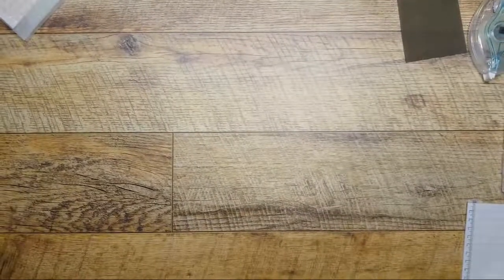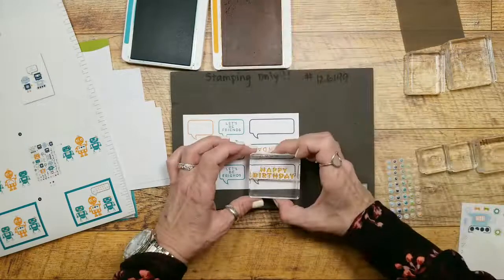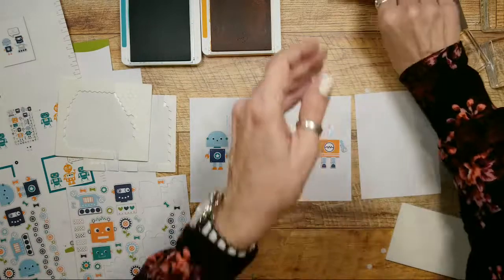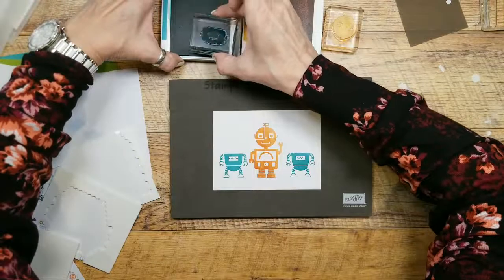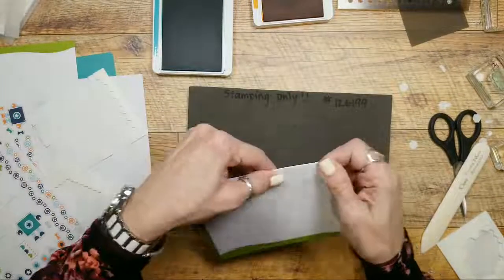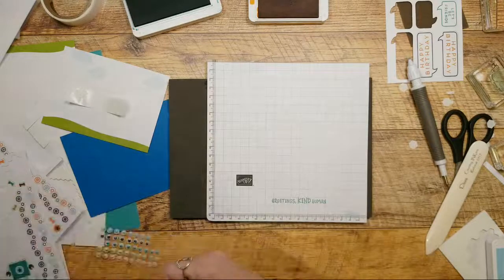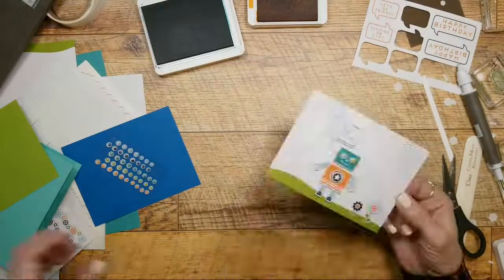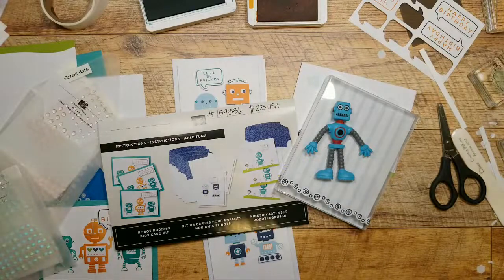Robot Buddies Kids Card Kit with Alternatives - Whatcha Makin' Wednesdays | Stampin' Up!